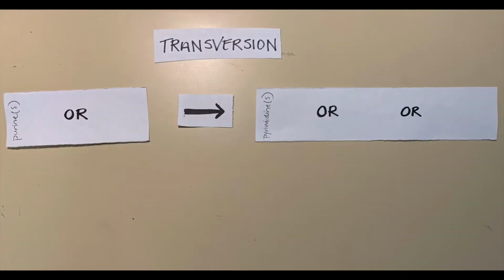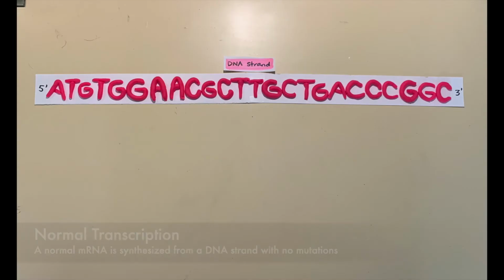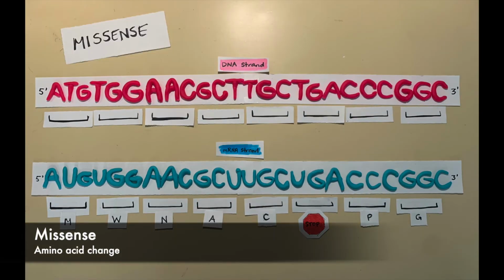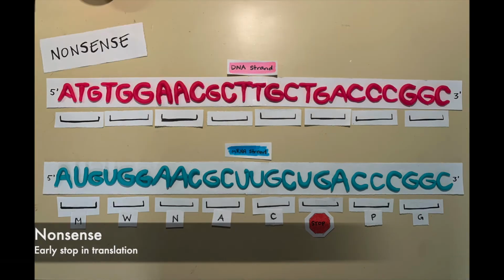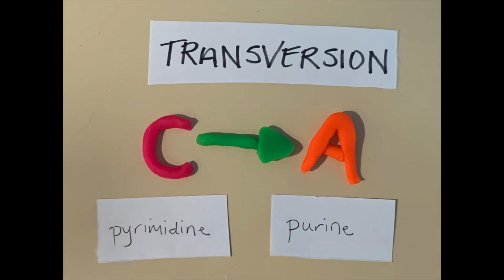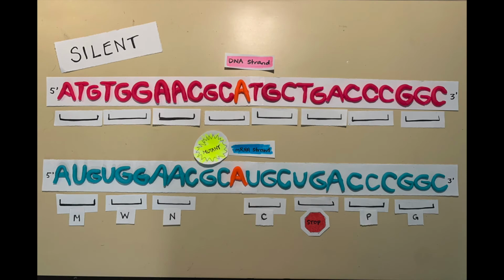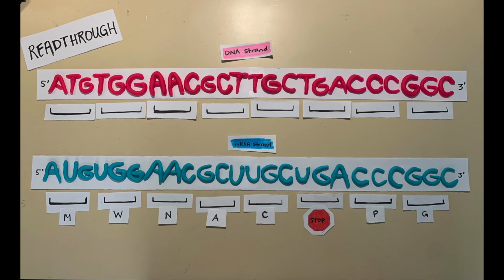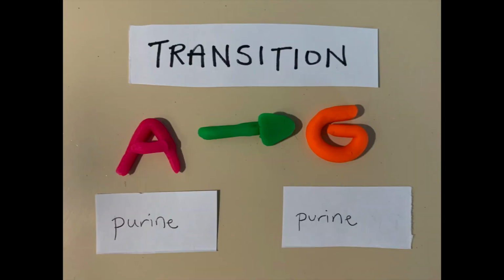GN 311 Exam Mini Project (4-1 B)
The mutant mRNA sequences are:
-Missense: 5' AUG UGG AGC GCU UGC UGA CCC GGC 3’.  This is a transition mutation.
-Nonsense: 5’ AUG UGG AAC GCU UGA UGA CCC GGC 3’.  This is a transversion mutation.
-Silent: 5’ AUG UGG AAC GCA UGC UGA CCC GGC 3’.  This is a transversion mutation.
-Readthrough: 5’ AUG UGG AAC GCU UGC UGG CCC GGC 3’.  This is a transition mutation.